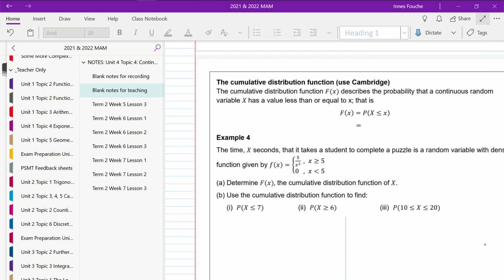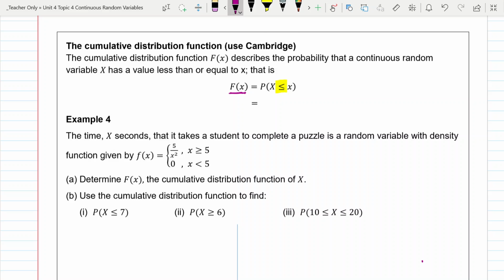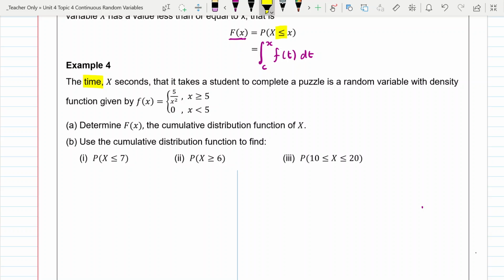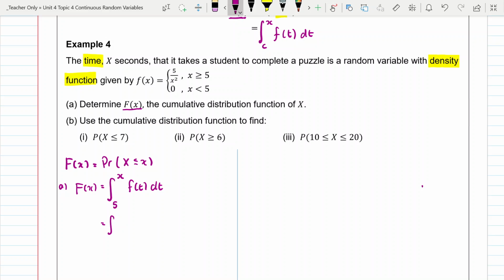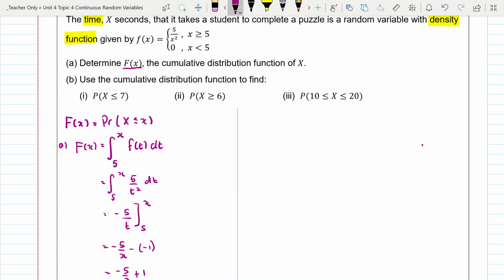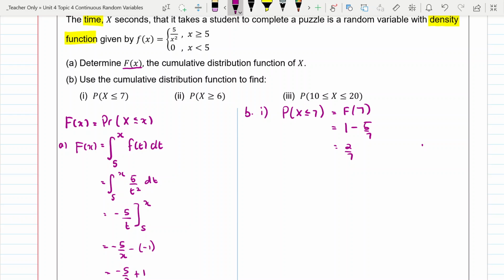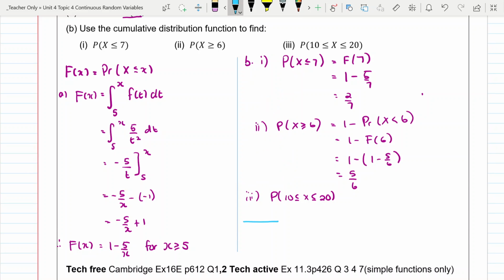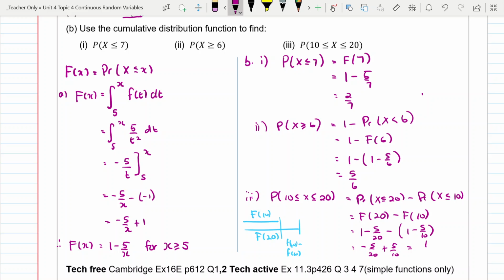Cumulative distribution fn eg4